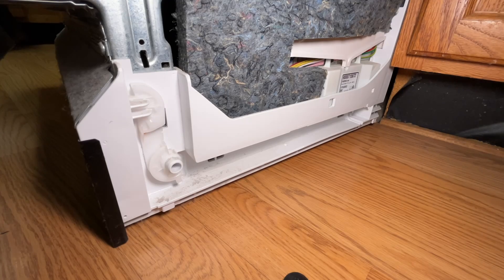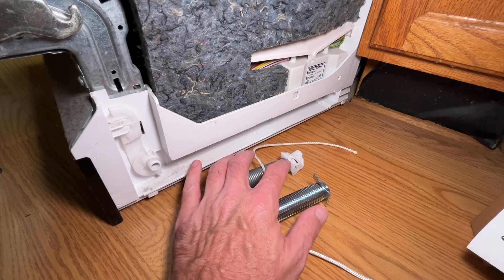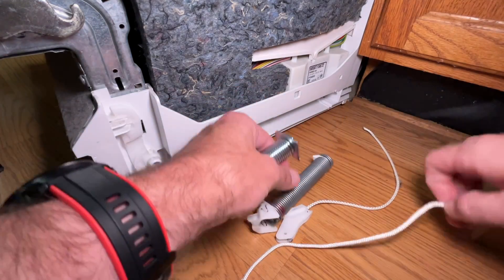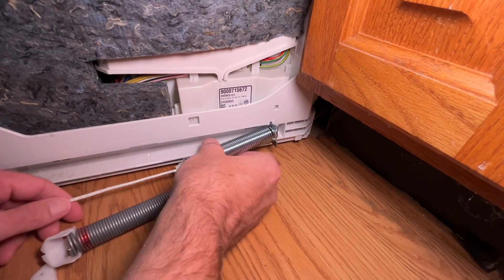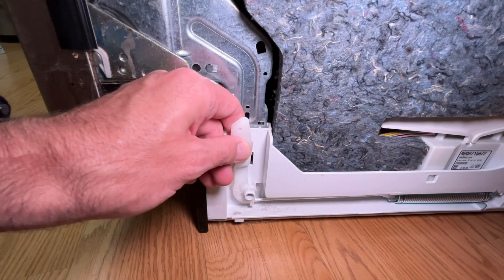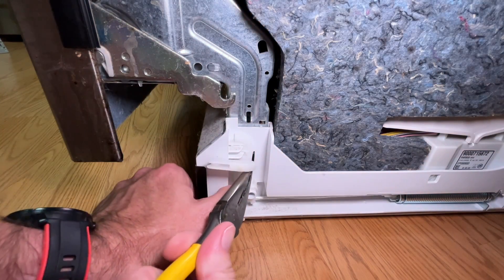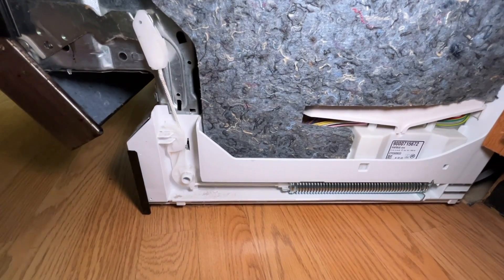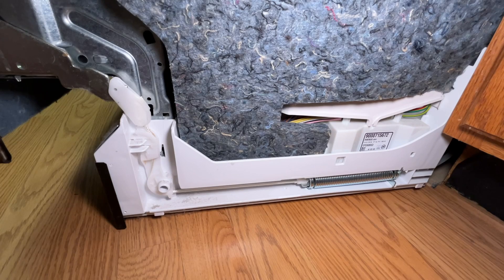Bosch Dishwasher Door Spring Replacement